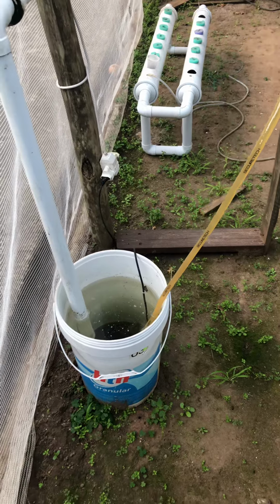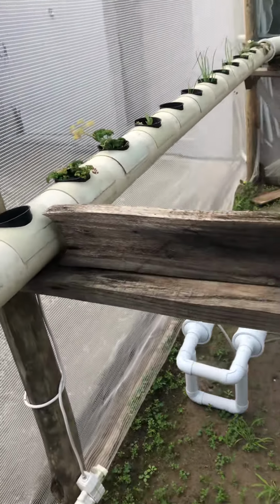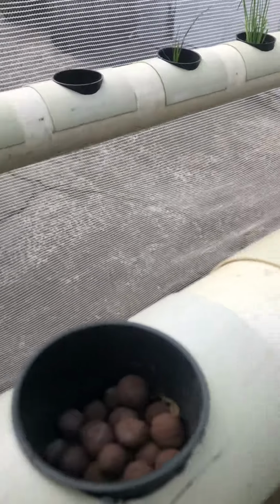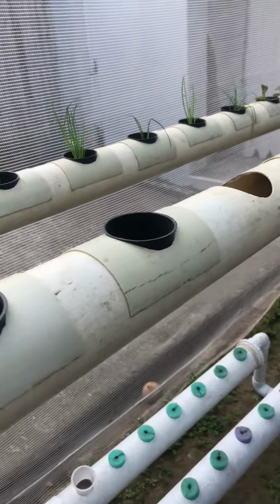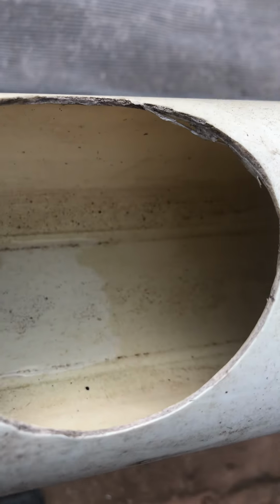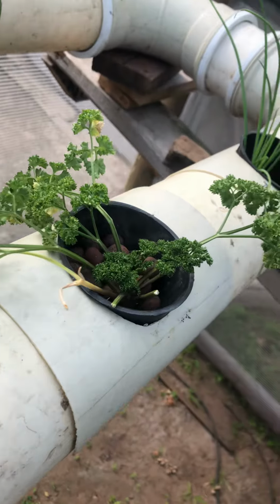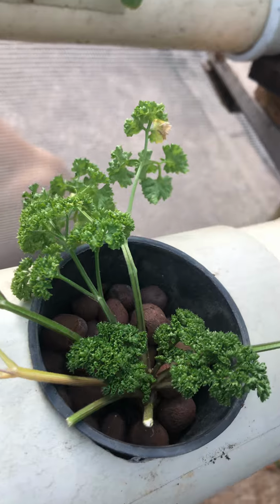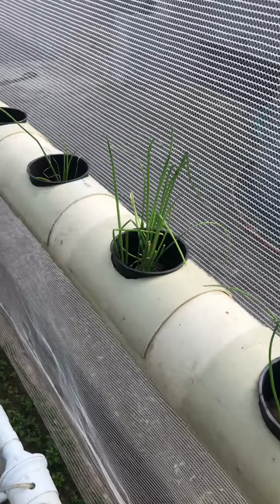Revealing the Dark Secrets of the NFT System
If the drainage in your hydroponics system isn't functioning correctly, it can lead to root rot and ultimately result in the death of your plants.
Importance of Proper Drainage:

Oxygen Supply: Plant roots need oxygen to function properly. If water doesn't drain effectively, air pockets in the growing medium are filled with water, depriving roots of oxygen and leading to suffocation.

Nutrient Uptake: Proper drainage ensures that the nutrient solution doesn't stagnate around the roots. Without efficient drainage, the nutrient solution can become stagnant, hindering the plant's ability to absorb essential nutrients.

Preventing Pathogens: Excess moisture creates a favorable environment for pathogens, such as fungi and bacteria, that cause root rot. These pathogens can quickly spread and lead to the death of your plants.

Preventing Root Rot:

Use Suitable Growing Medium: Choose a hydroponic growing medium that promotes good drainage. Options like perlite, coconut coir, and vermiculite are commonly used for their drainage properties.

Proper Watering Practices: Avoid overwatering your plants. Water only when the top inch of the growing medium feels dry to the touch. Ensure that excess water can escape the system.

Use Drainage Trays: Place your hydroponic containers on trays or saucers to catch excess water. This prevents water from pooling around the roots and promotes better drainage.

Monitor pH and EC: Regularly check and maintain the pH and electrical conductivity (EC) of your nutrient solution. Balanced pH and EC levels promote healthy root development and nutrient absorption.

Adequate Air Circulation: Ensure there's proper air circulation around the plants. This can be achieved through fans or by designing the system in a way that allows air to reach the root zone.

Sterilize Equipment: Clean and sterilize your hydroponic equipment regularly to prevent the buildup of harmful pathogens that could lead to root rot.

Quarantine New Plants: When introducing new plants to your hydroponic system, quarantine them for a short period to ensure they're not carrying any pathogens that could spread to your existing plants.

Remember, prevention is key when it comes to root rot. Regular monitoring, proper maintenance, and addressing any drainage issues promptly can help you maintain a healthy hydroponic system and thriving plants.